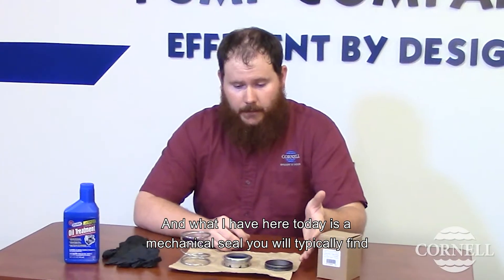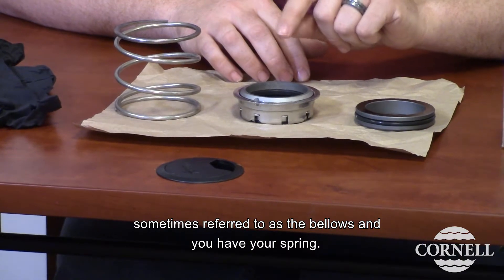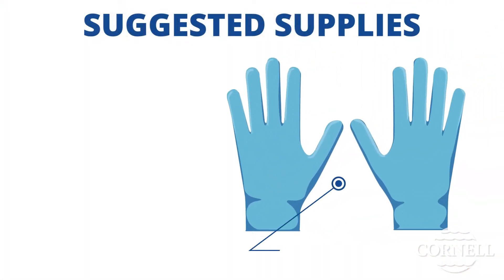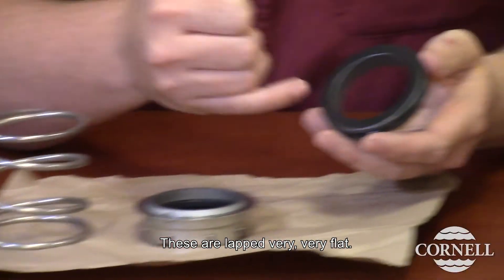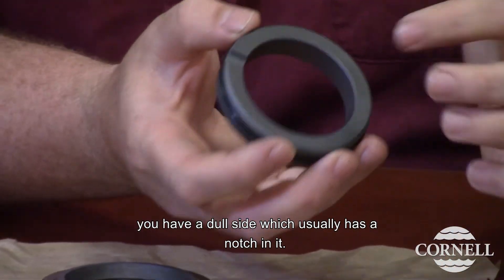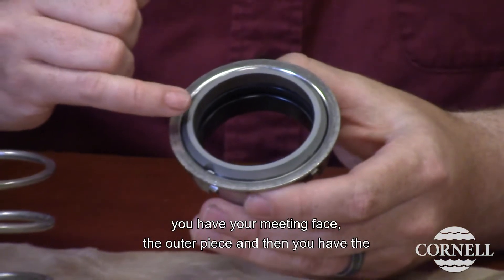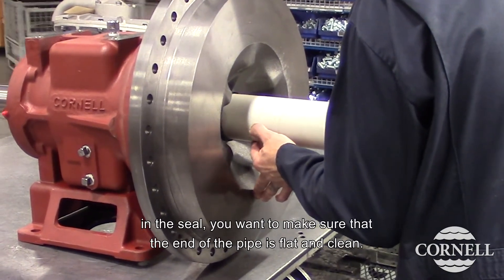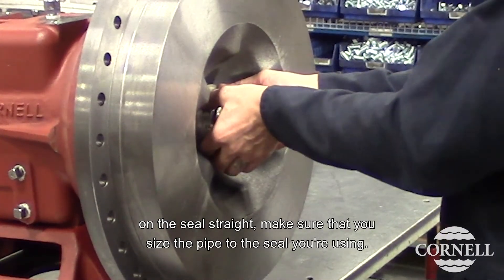Mechanical Seals--Tips on Centrifugal Pumps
Continuing series of how-to/tips videos related to centrifugal pumps, specifically Cornell Pumps. Looks at ways to install and maintain this critical piece of pump infrastructure.